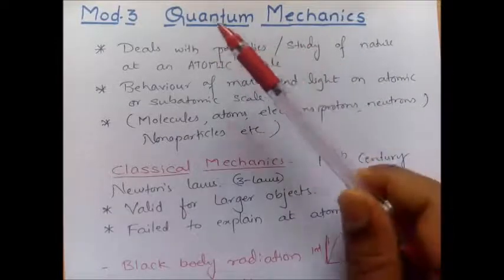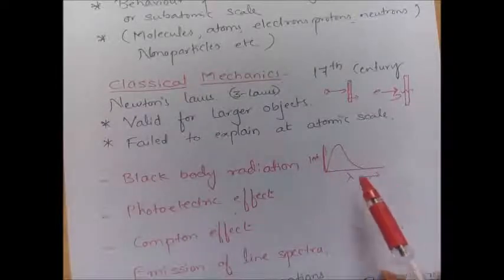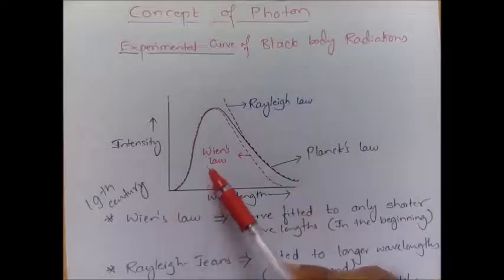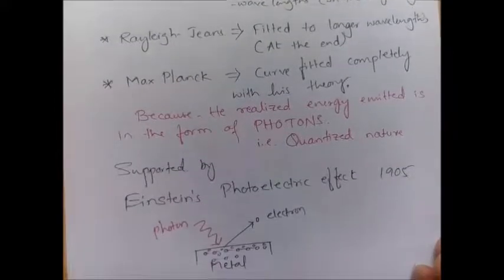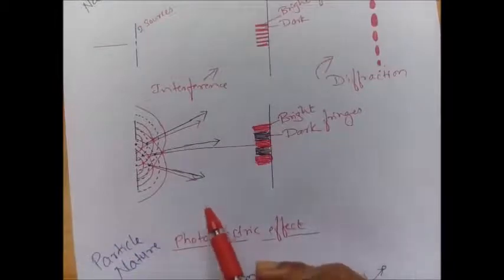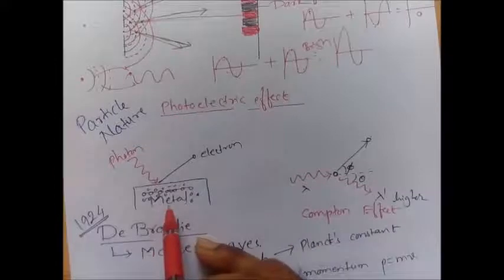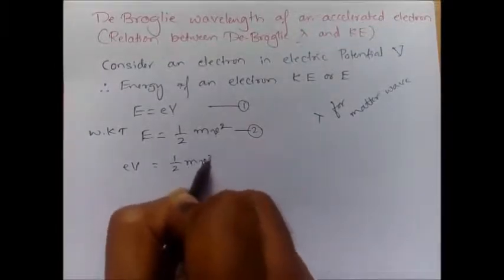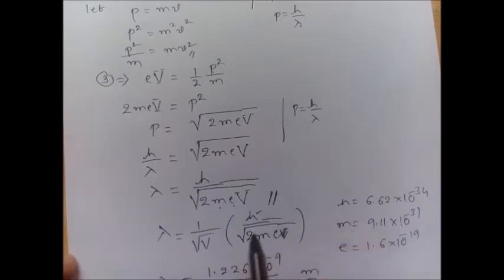Quantum Mechanics 1: Introduction, Dual narute of light, De Broglie wavelength,